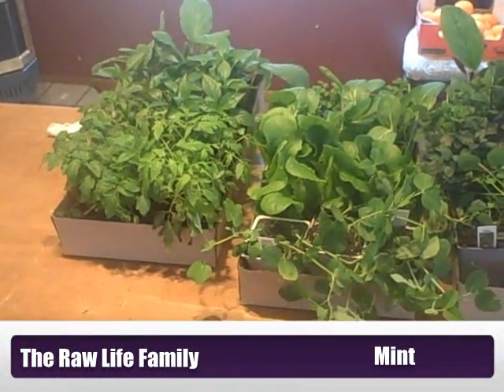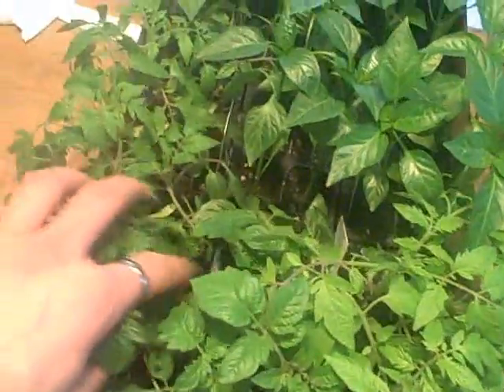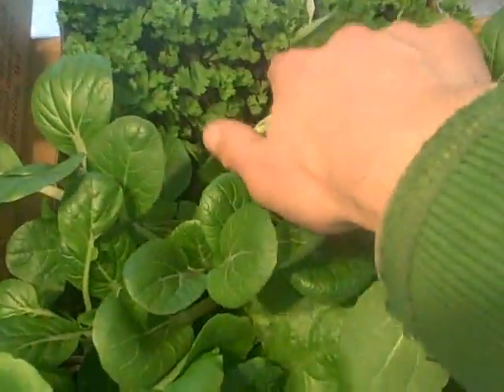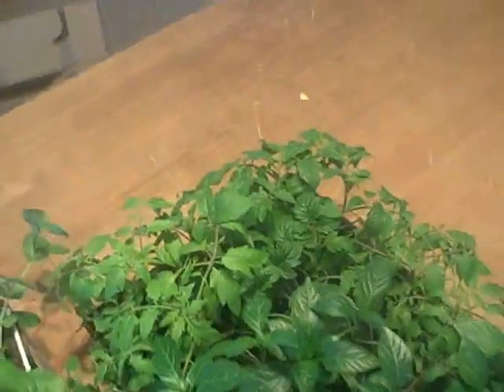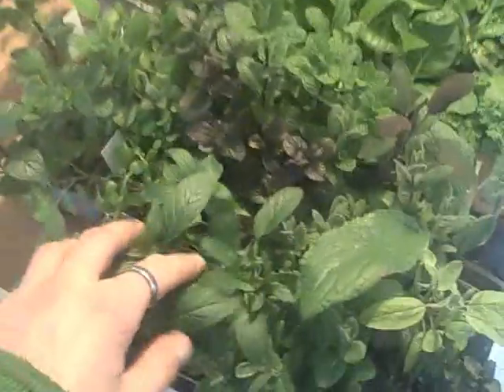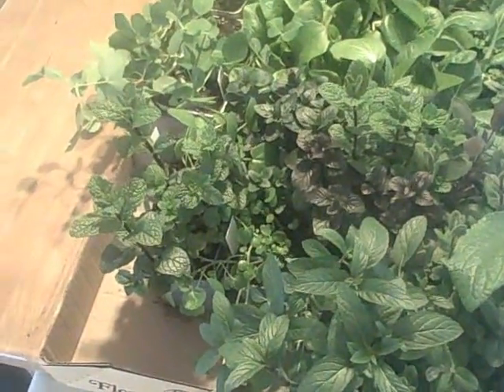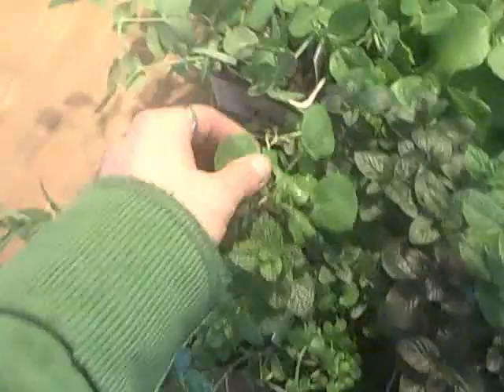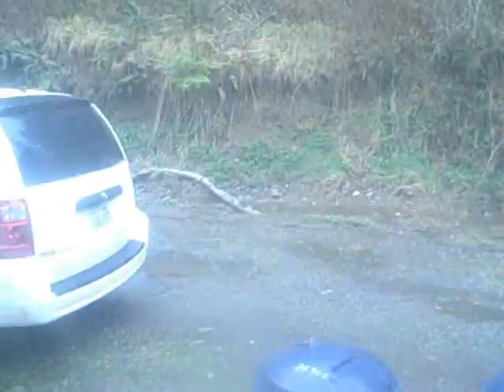Flower World Veggie Starts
I recently got some veggie starts from a local place called Flower World. I got peppers, tomatoes, various mints and some watercress.